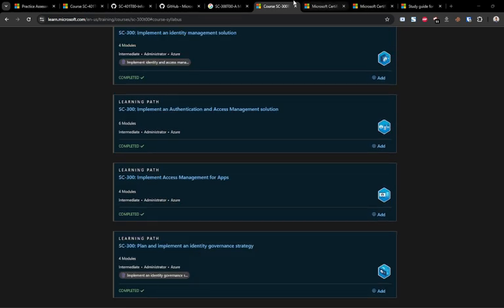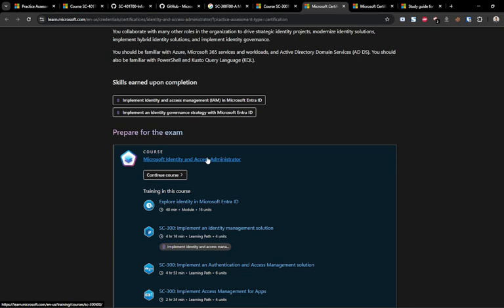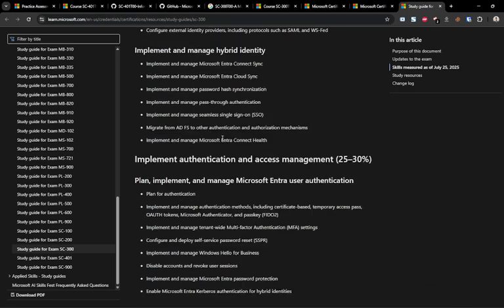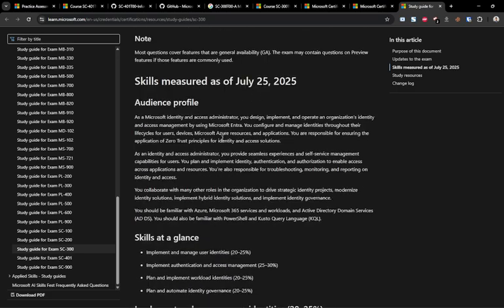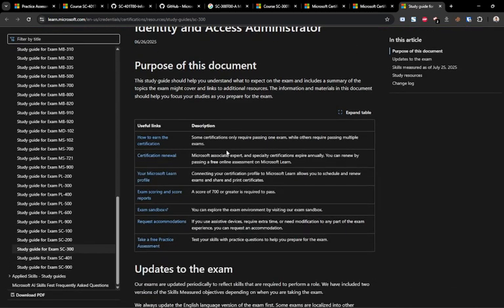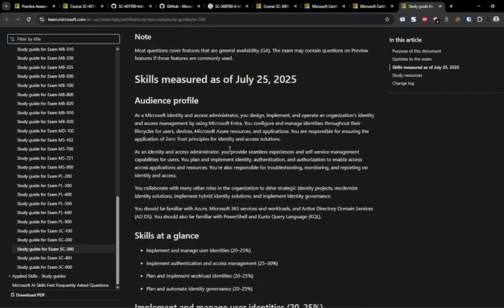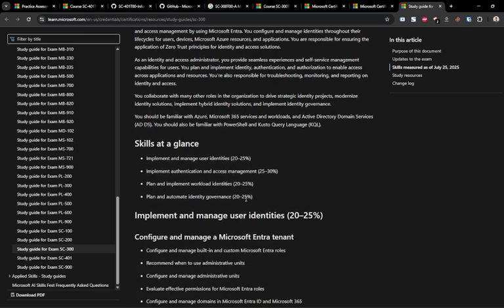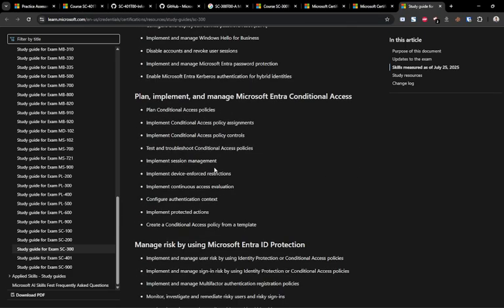SC-300 Part 01 | Lab 01:Identity & Access Administrator Associate | Introduction Tutorial – Part 01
🎯 Microsoft Identity & Access Administrator Associate (SC-300) – Introduction | Part 01

In this video, we begin the complete journey to become a Microsoft Identity and Access Administrator Associate.
This is Part 01, where we cover the fundamentals of Identity and Access Management (IAM) and an overview of the SC-300 certification.

🔐 What you’ll learn in this video:
✔ What is Identity & Access Management (IAM)
✔ Role of an Identity and Access Administrator
✔ Overview of Microsoft Entra ID (Azure Active Directory)
✔ SC-300 certification structure & exam objectives
✔ Skills required to pass the SC-300 exam
✔ Career opportunities after SC-300

📌 This series is perfect for:
• Beginners in Microsoft Security
• Azure / Microsoft Entra ID learners
• IT Support & System Administrators
• Cybersecurity students
• Anyone preparing for SC-300

📚 Upcoming videos in this series:
➡ Authentication & Authorization
➡ Conditional Access Policies
➡ Identity Protection
➡ Exam-oriented labs & scenarios

💬 Comment your questions — I reply to all!

🔗 Useful Links:
Microsoft SC-300 Certification: